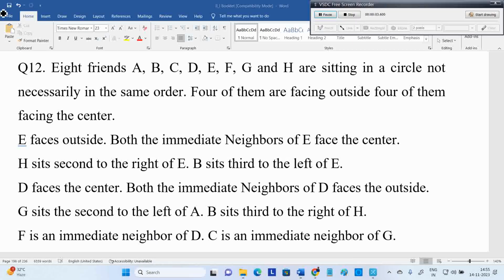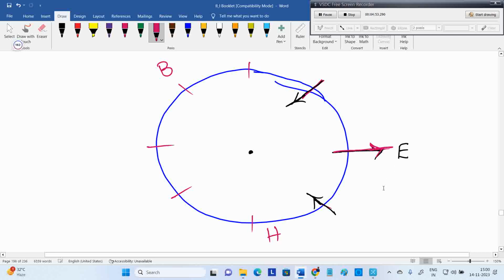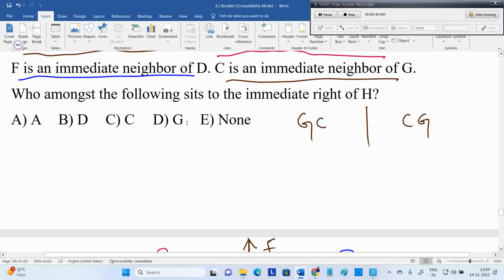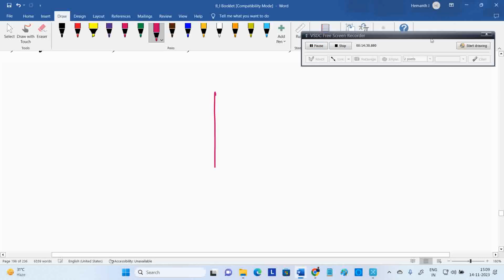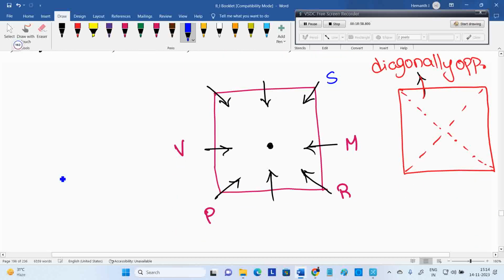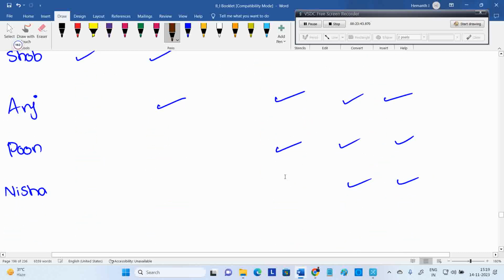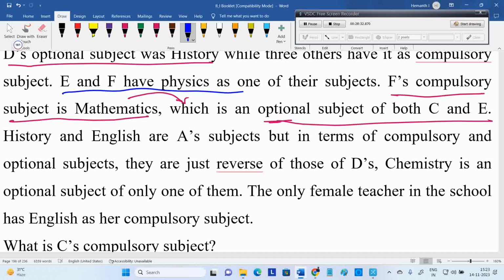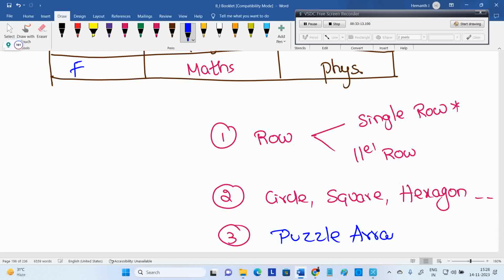Seating Arrangements - Facing outside, Square & Puzzles